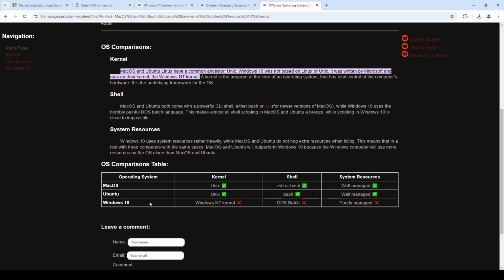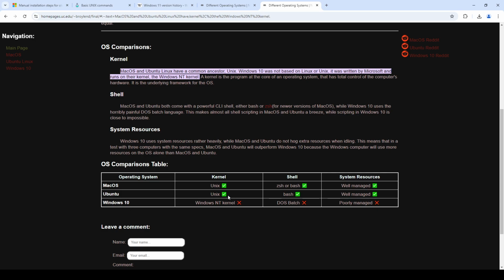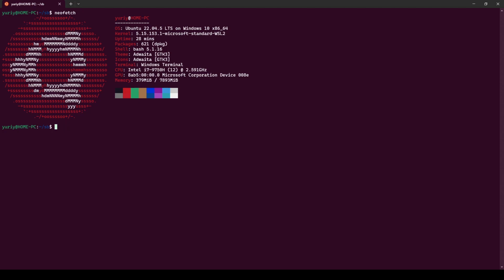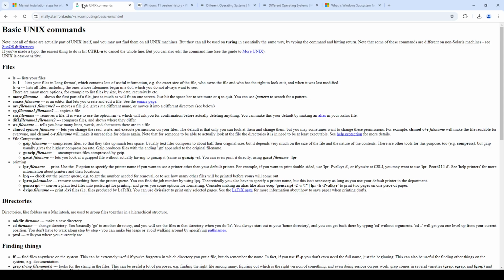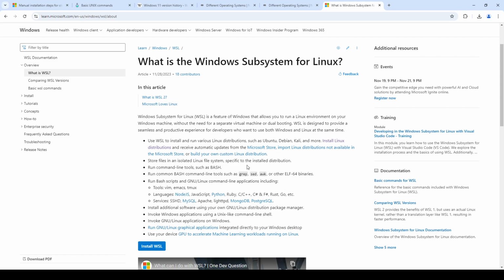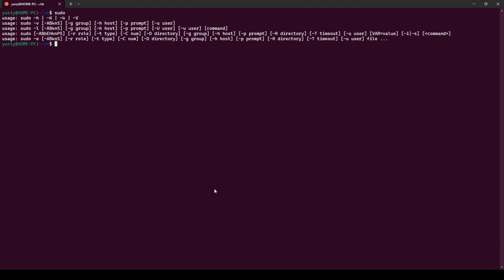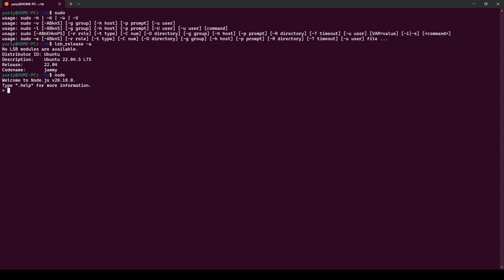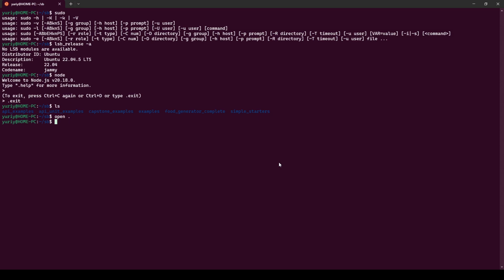Introduction to WSL-WSL2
Short intro to WSL (Windows Subsystems for Linux) and how we can use it